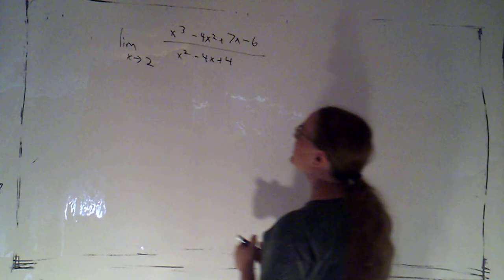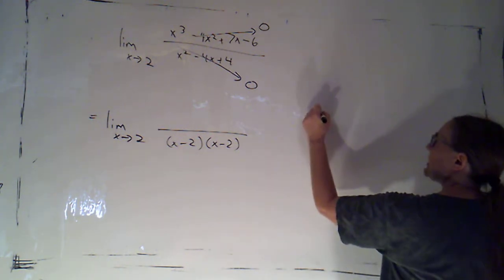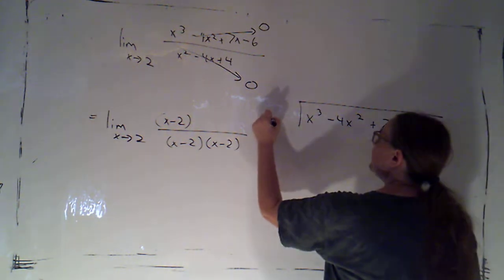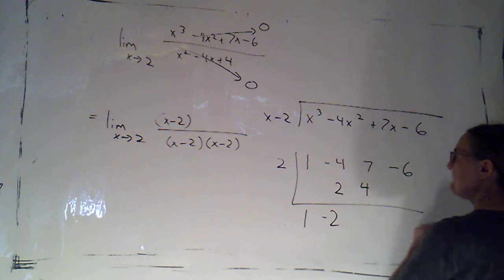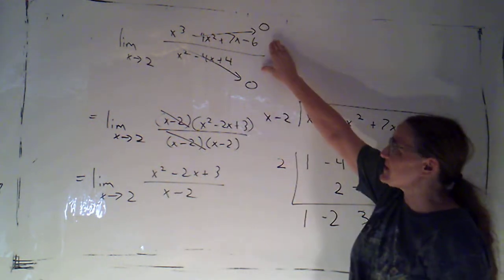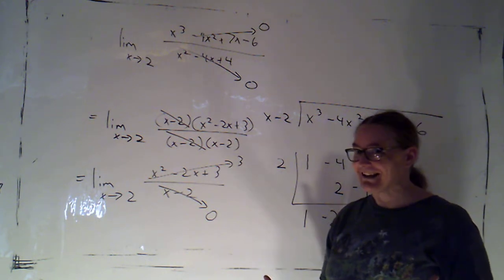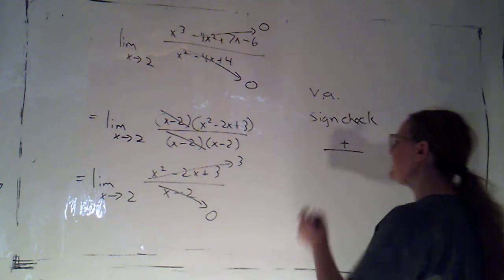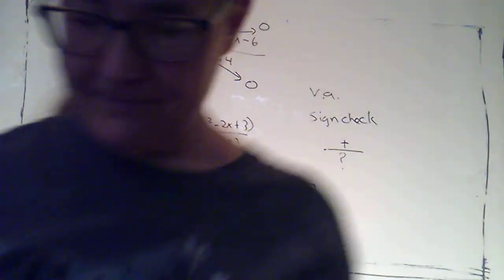3A 2 3 part 5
Another problem for students to try.